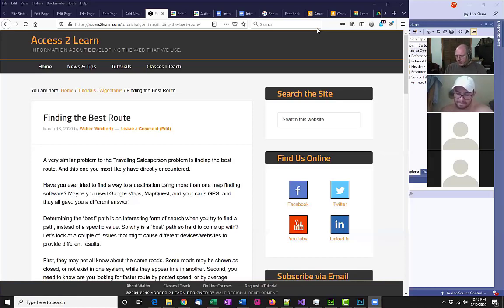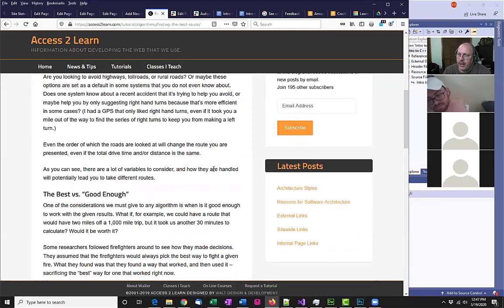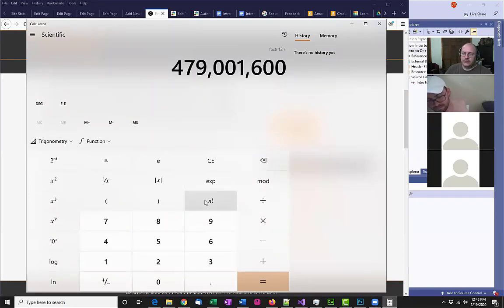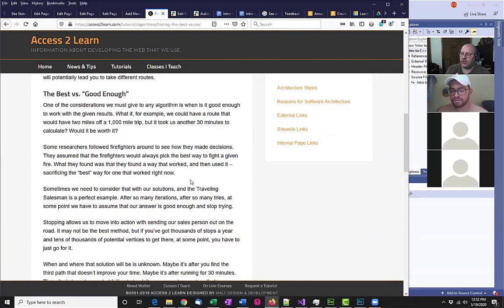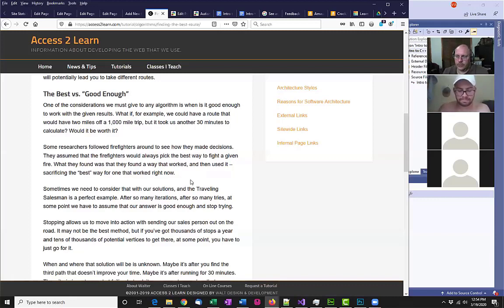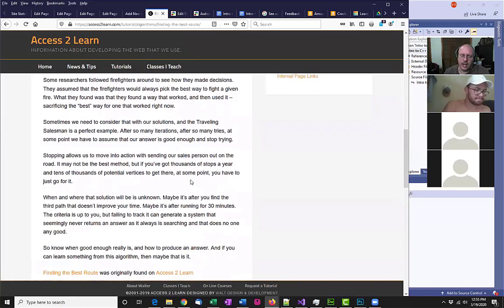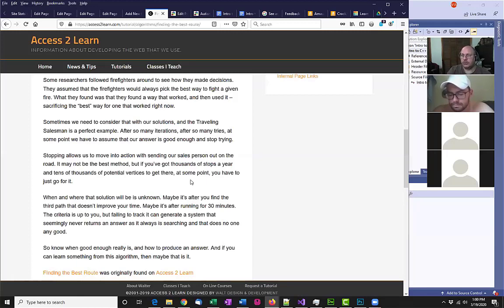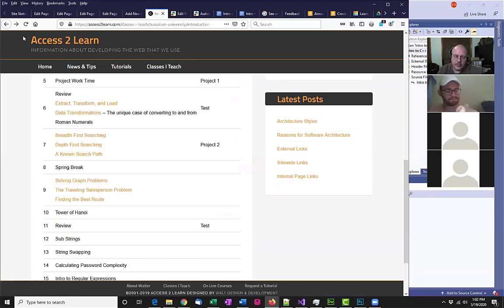CISC 460 Intro to Route Finding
An introduction to route finding in graph theory for things like GPS, etc. This is a continuation of the course which we covered previously as an introduction to graph theory.